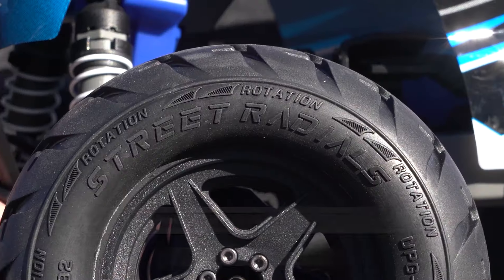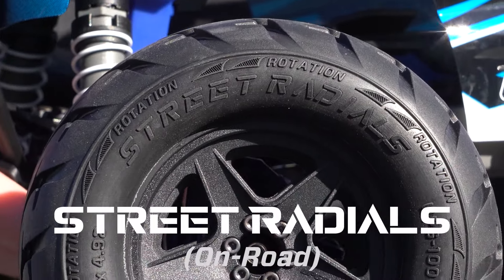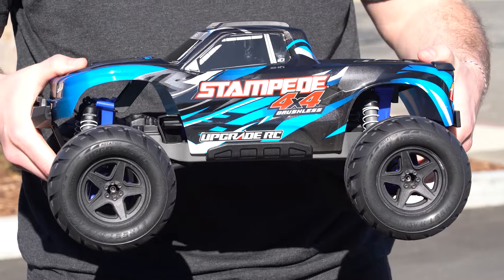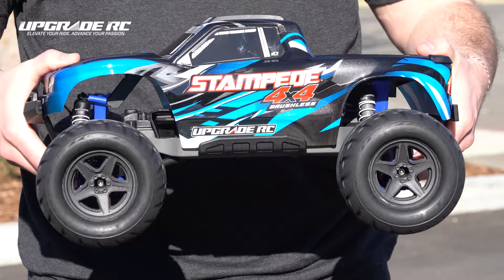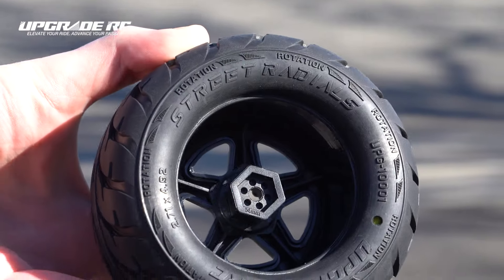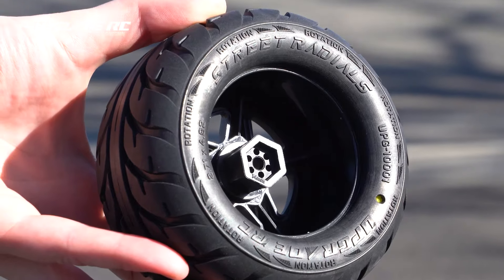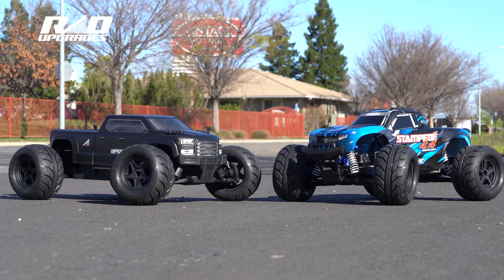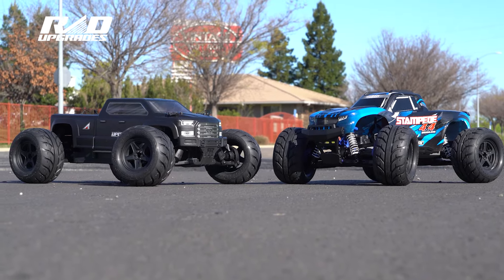UpGrade RC Street Radials 2.8" On-Road Tire